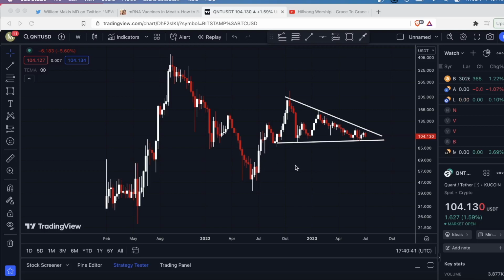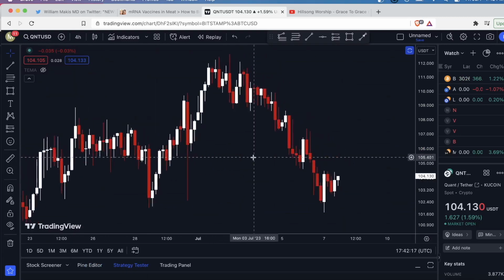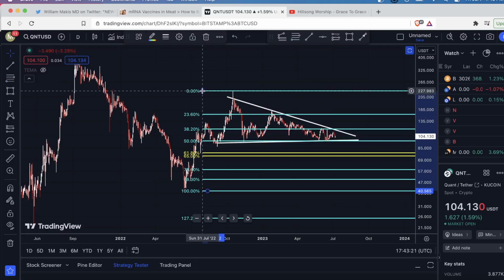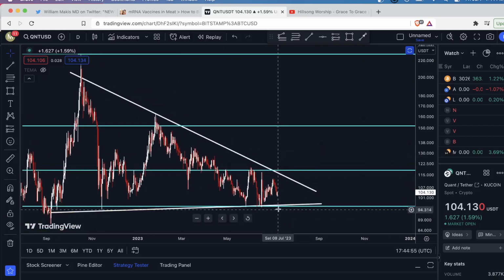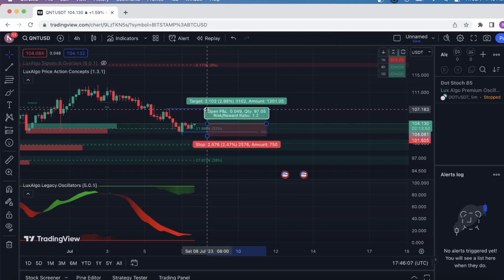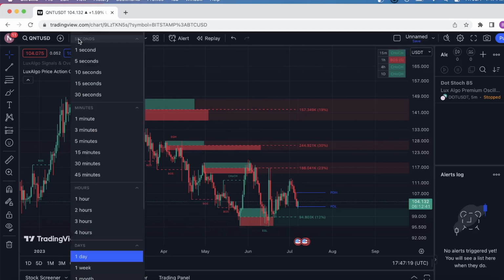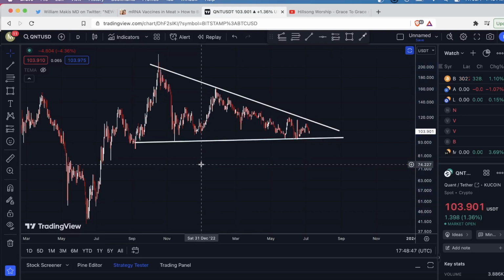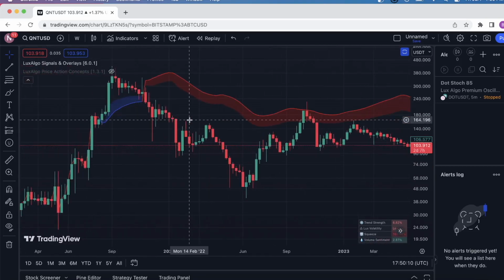Quant (QNT) Cryptocurrency Analysis (July 7th, 2023)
Here's my analysis of the chart for QNT, which is the native token for the Quant project. These cryptocurrency analysis videos shouldn't be taken as financial advice. I'm not a financial advisor. Just sharing my ideas.